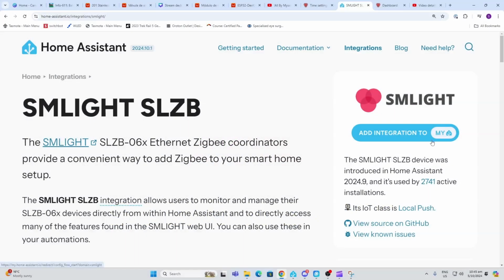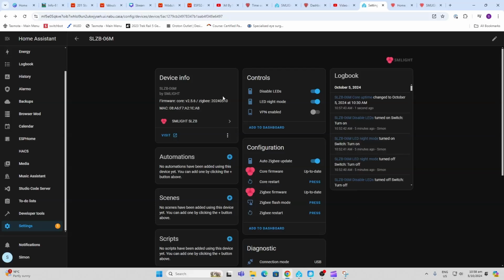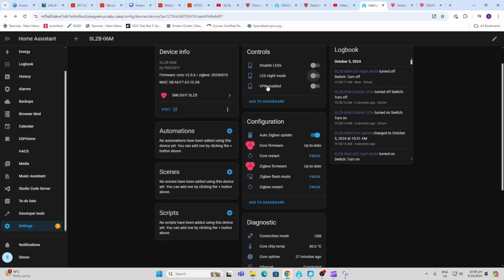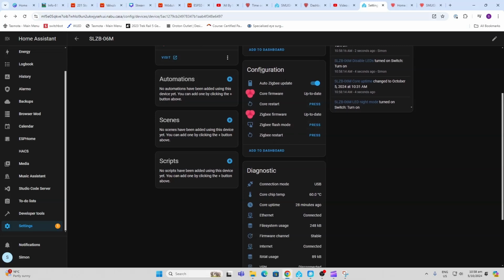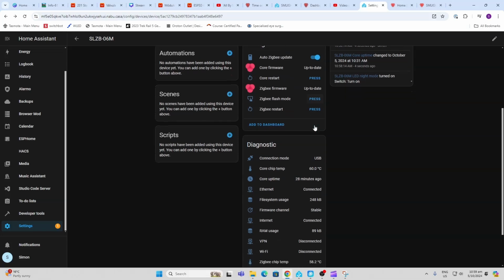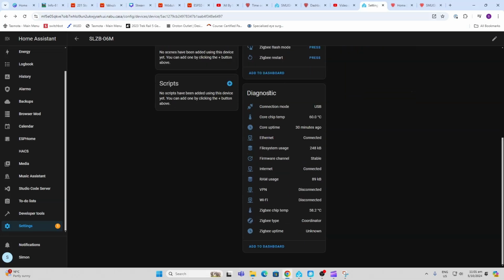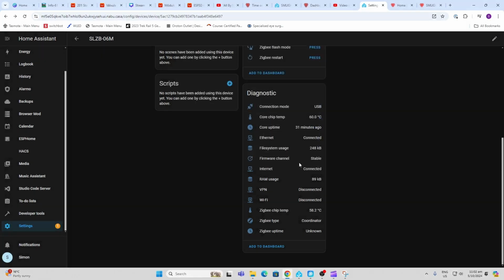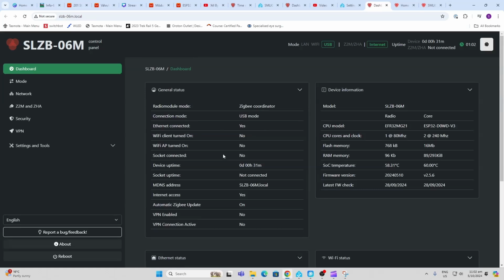New SM Light / Home Assistant Integration in 2024.10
SMLIGHT SLZB-06 : Smlight

Some items in my smart home:
My gear:
Rode Wireless Go Mic